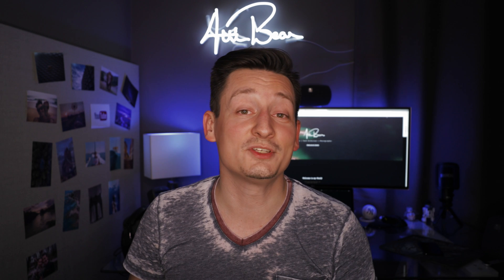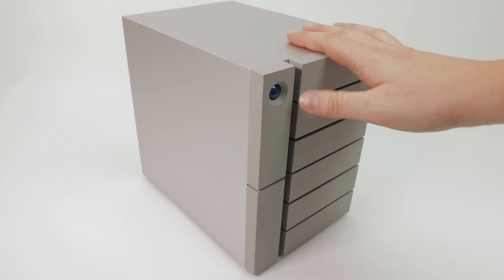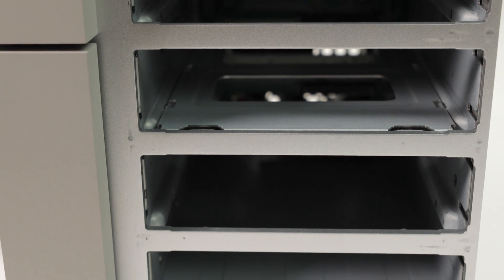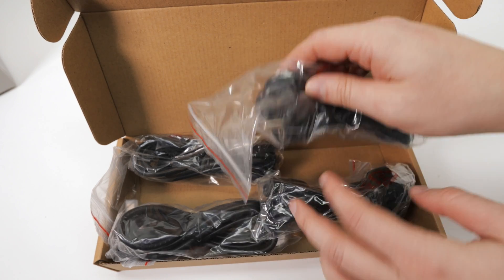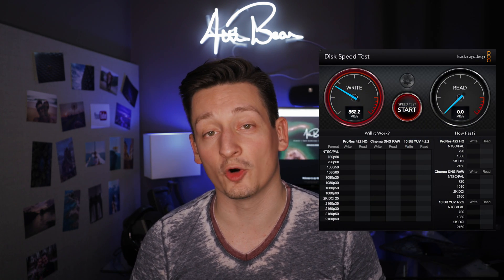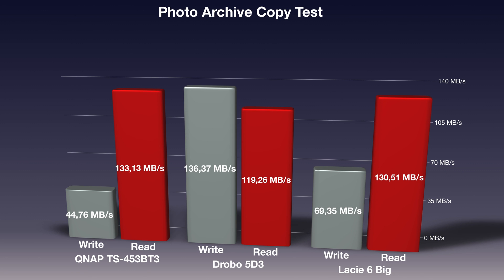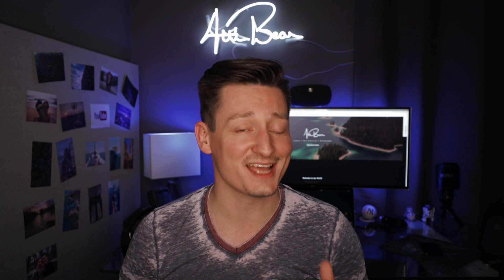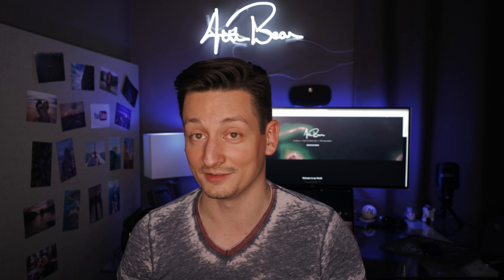Fastest Thunderbolt 3 Storage Lacie 6 Big - Storage Guide 2018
The Lacie 6 Big was one of my best purchases. This is the Fastest Thunderbolt 3 Storage Device I tested in my Storage Guide 2018. The 6 Big crushes all the other Devices like the Drobo 5D3 and the QNAP TS-453BT3. The Lacie 6 Big is an absolute time saver when it comes to Video Editing. There was no faster Device yet in this Guide.

All my Benchmark Results are being published on my Website. If you like to know more, go

Lacie 6 Big
QNAP TS453BT3
Drobo 5D3

If you would like to know more about my setup hit me in the comments.